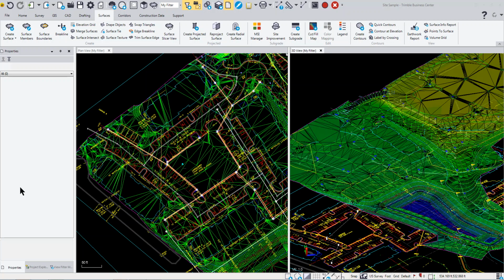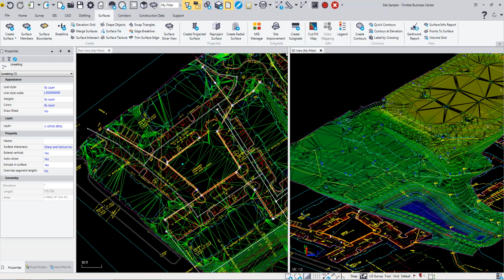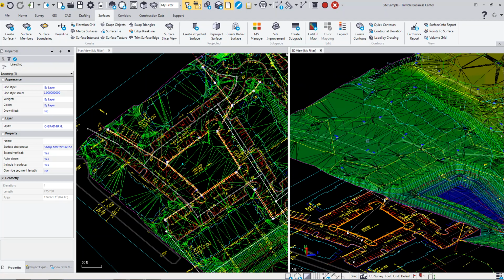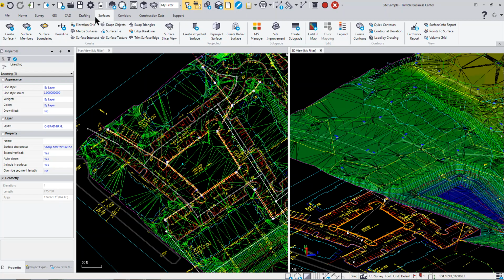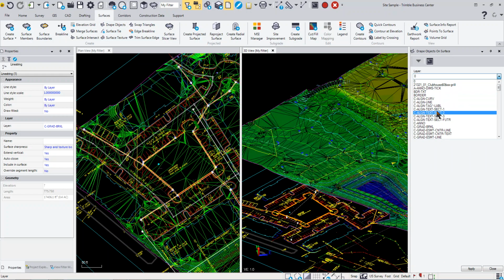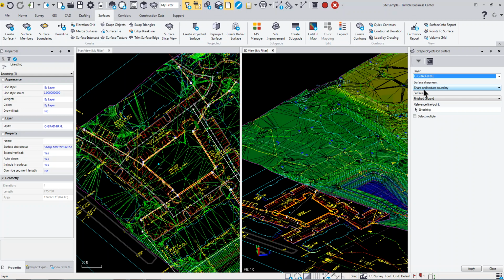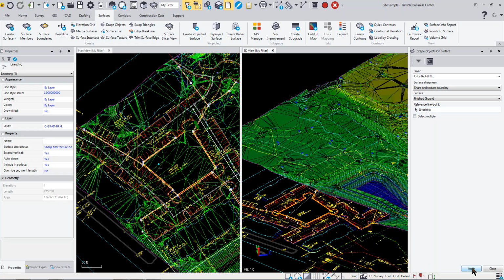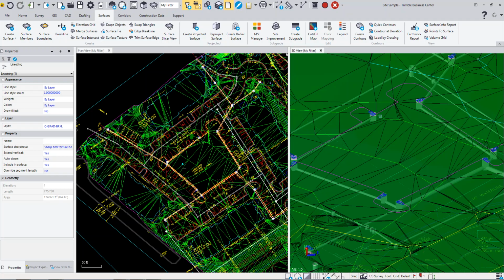TBC - Drape Objects - Surface Modeling Edition Commands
The Drape Object command is used to project an object onto a surface. For instance, if there is a grade breakline at zero elevation, it can be projected onto a site or surface. To do this, navigate to the surfaces tab and select Drape Objects. You can assign the object to a specific layer, such as a breakline layer. The command offers options for surface sharpness, allowing you to choose between sharp and texture boundary settings, either soft or sharp. In this case, the sharp and texture option is selected, which permits adding a texture later. Multiple selections can be made, or a reference line or point can be chosen to project points as well. After clicking apply, the line is successfully projected onto the surface. This line can then be added to the breakline or surface, or further modifications can be made. The command provides flexibility in managing and manipulating surface projections, enhancing the design process by allowing precise adjustments and integrations of different elements onto a surface.